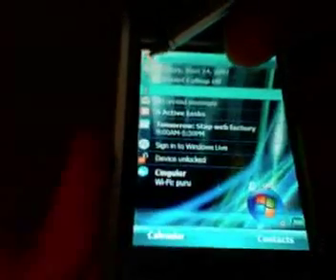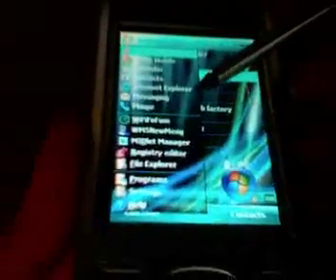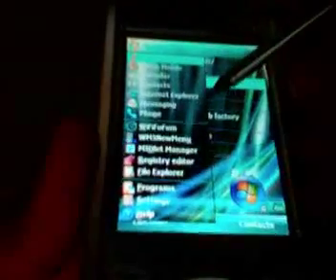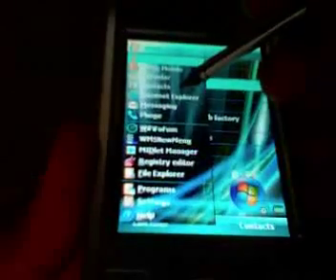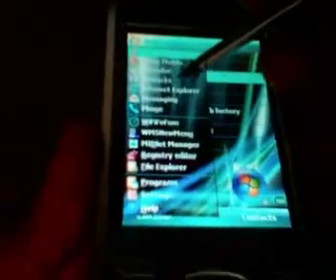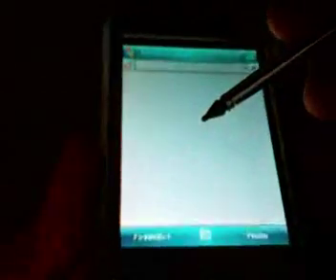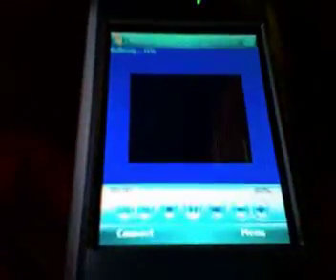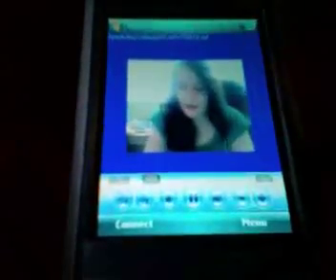Youtube on Your Windows Mobile - Demonstration :)